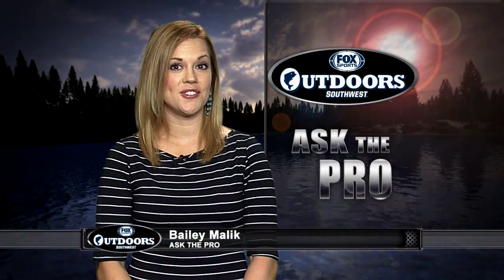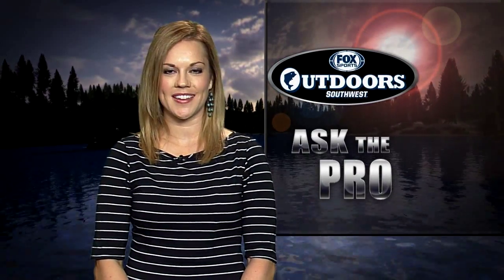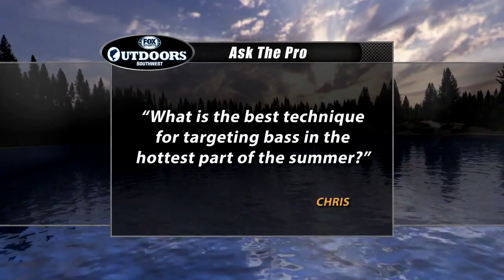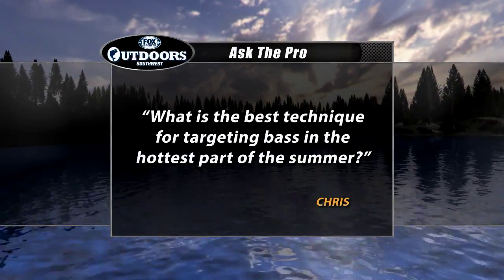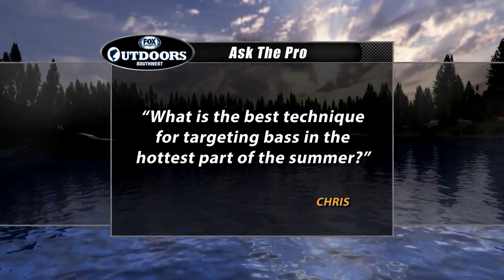FOX Sports Outdoors Ask the Pro - Skeet Reese Tells How to Target Summer Bass